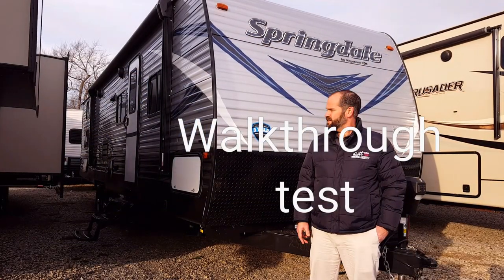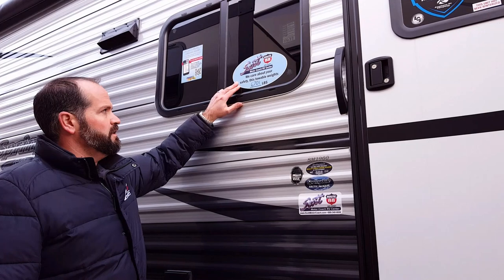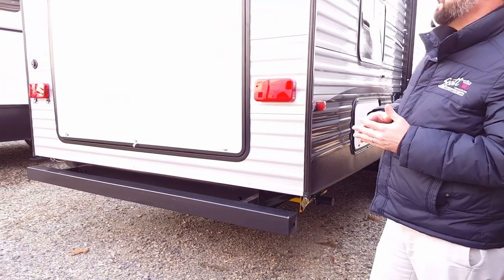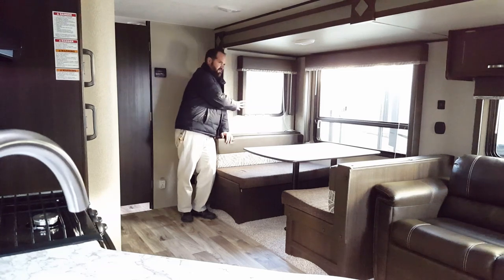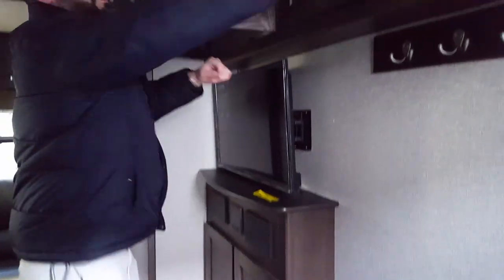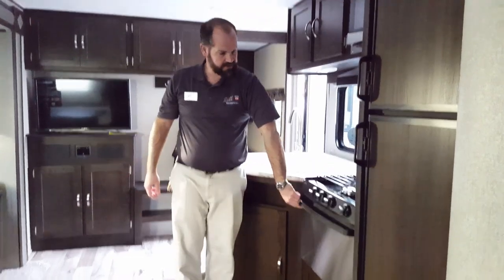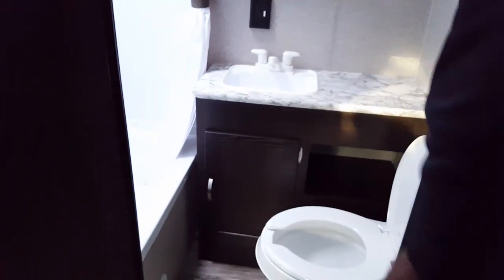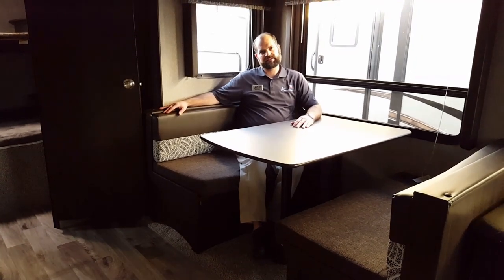Scott Motor Coach Walkthrough Test By Our Very Own Sales Manager!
Scott Motor Coach Test Walkthrough of the Keystone RV Springdale travel trailer by our very own Sales Manager!